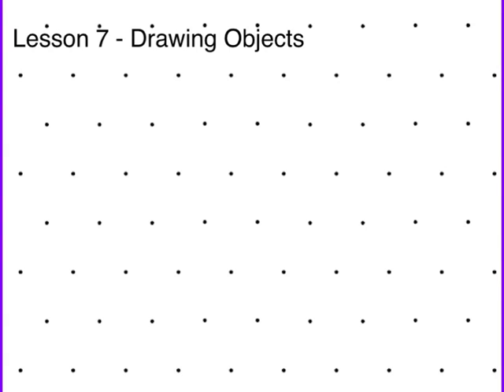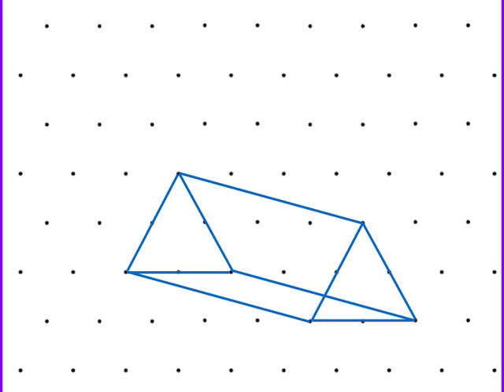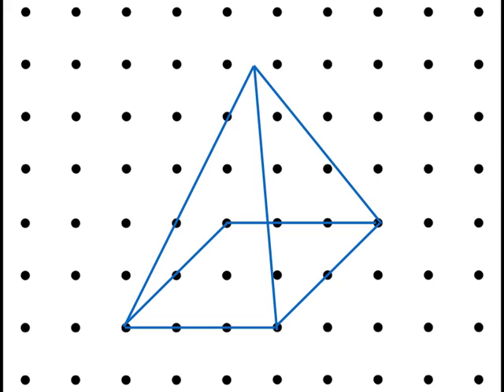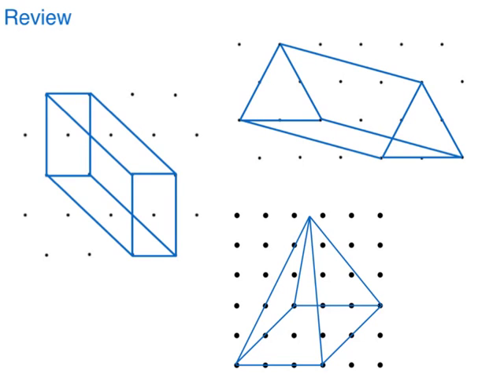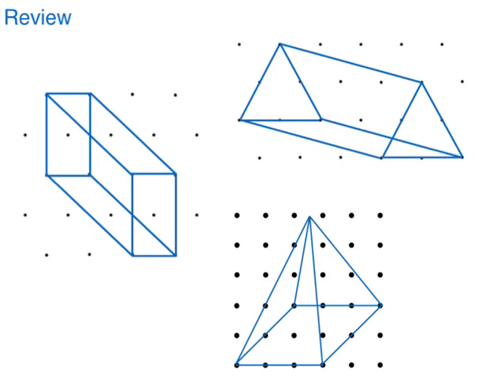Unit 6, Lesson 7 - Drawing Objects